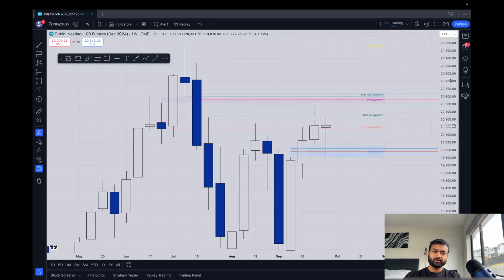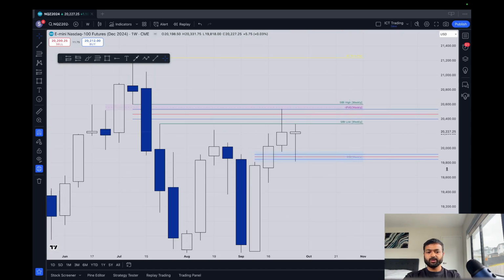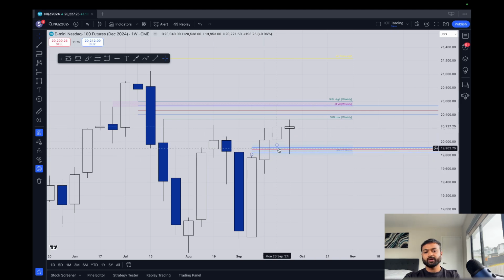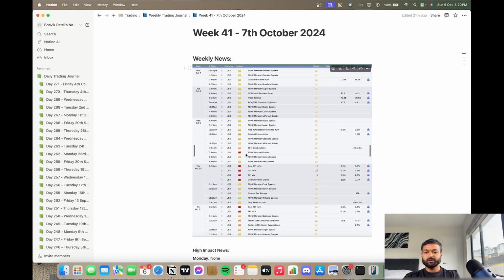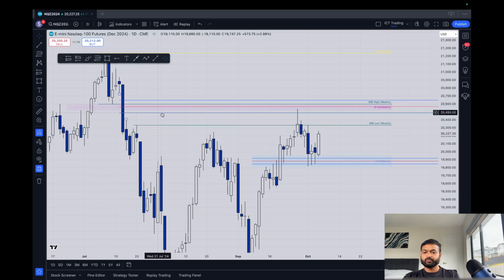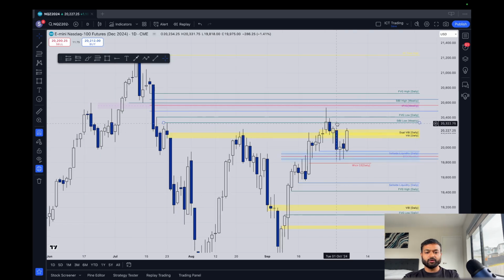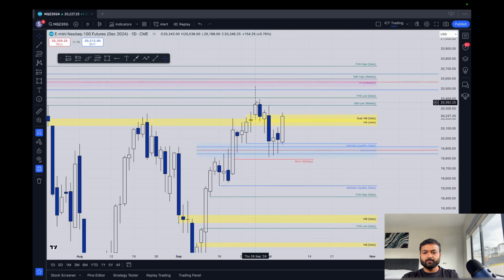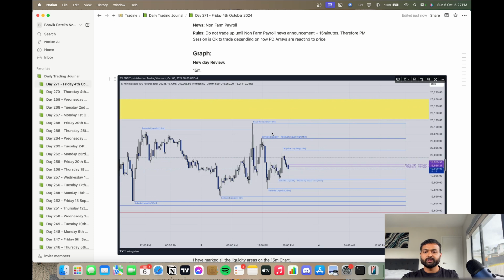ICT 2024 Mentorship Student journey: How I form Weekly Bias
In this video I will be sharing how I do my weekly journal log before the trading week begins for NQ futures index. This involves doing a Top down analysis from the weekly level to the daily and utilising the economic calendar to understand what days I can trade. Hope this can help new traders who want to start documenting more.